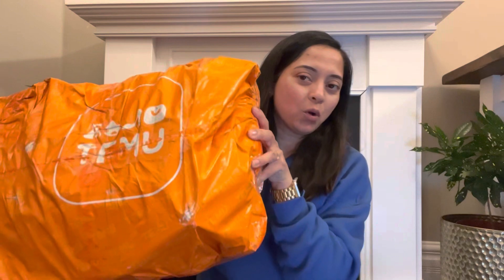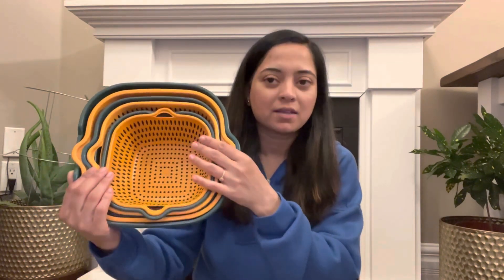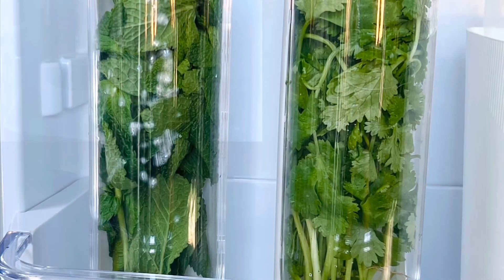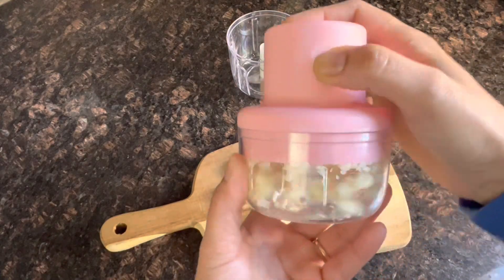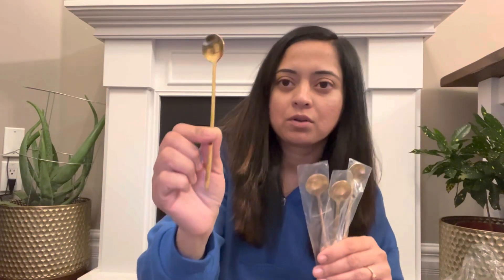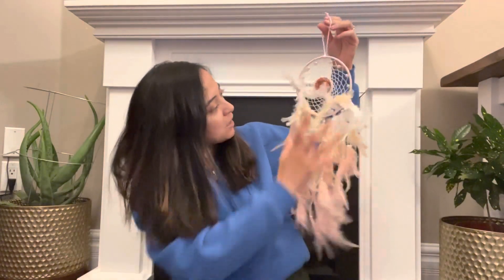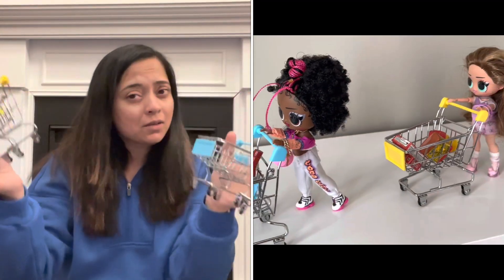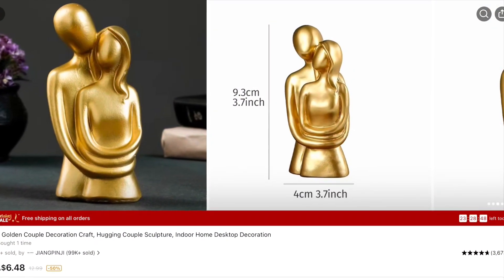My First Temu Haul / Did TEMU really SCAM me?! / Unboxing Items Under $1 😮 / Honest Review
Hello Everyone,

I hope you all enjoy today's haul video .

I found some amazing kitchen & home decor items on TEMU this time, and I hope you find helpful as well. They just keep adding more and more categories and items and the prices are very affordable. so go to Temu website or app and check it out!